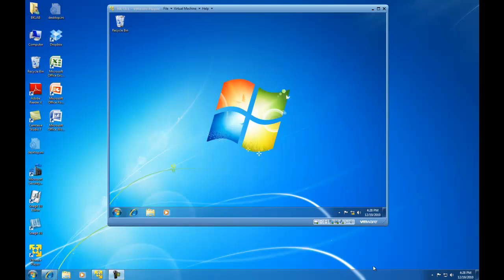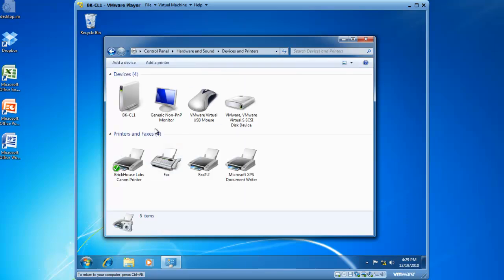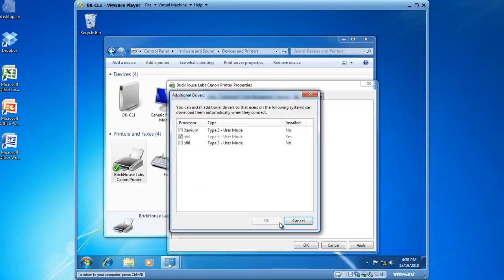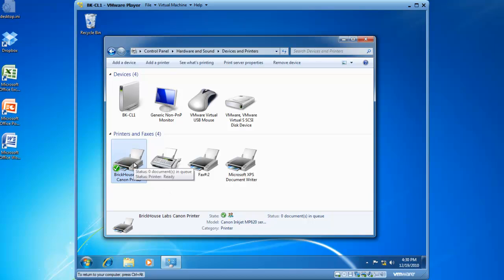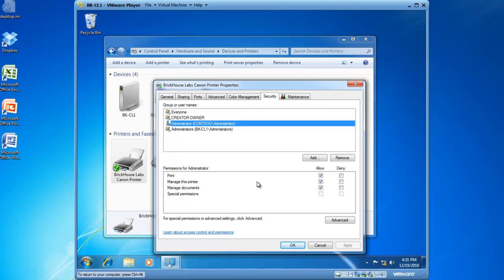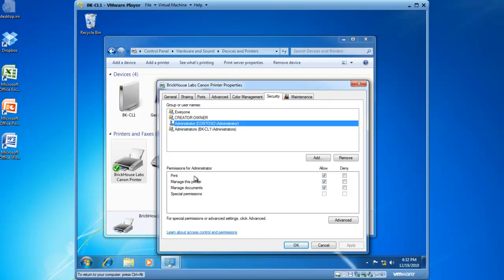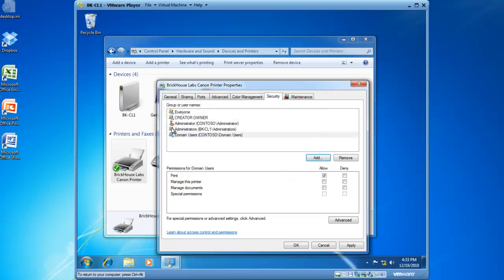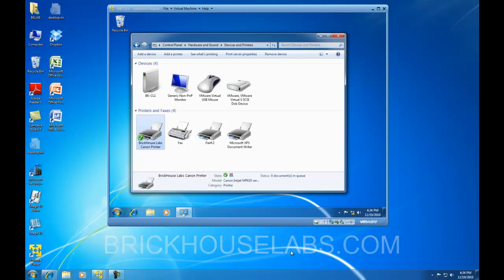Share a Windows 7 Printer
Learn how to share a Windows 7 Printer and define permissions to users or security groups that allow either Print permission, Manage Printer permission or Manage Documents permission.